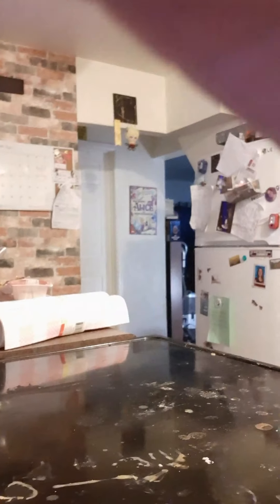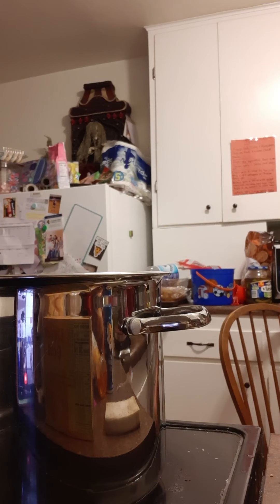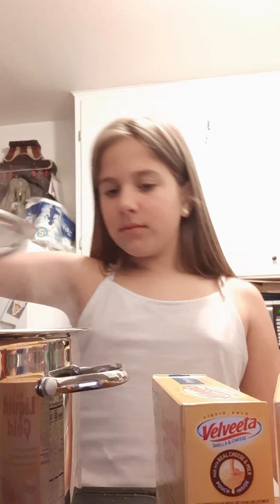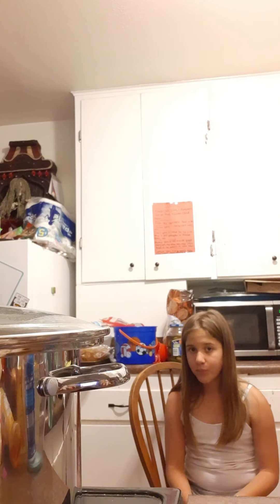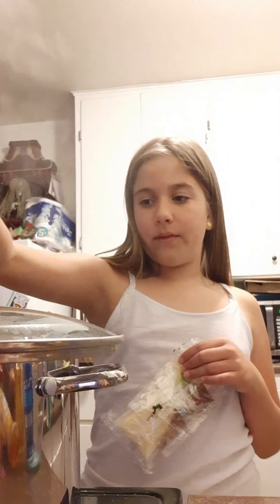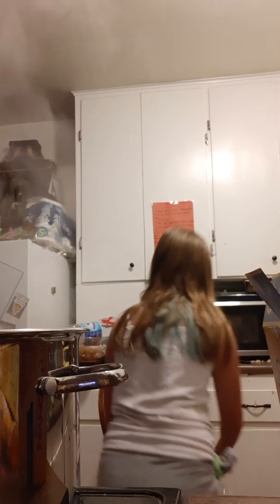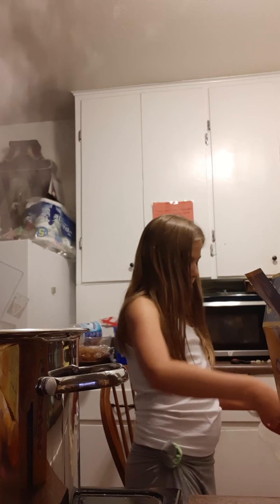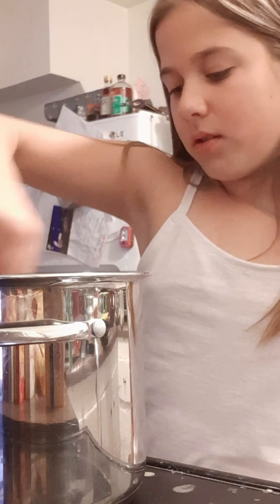HOW TO MAKE VELVEETA AND SALAD(Cooking 6)